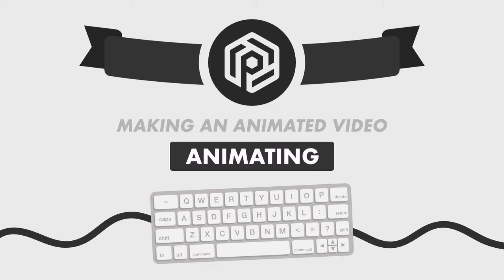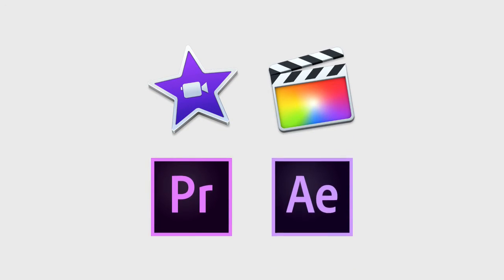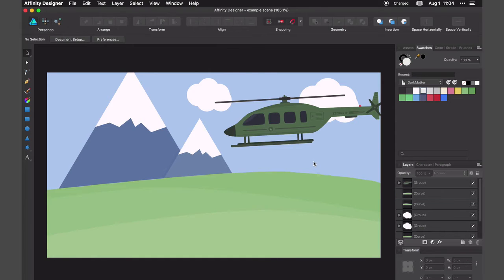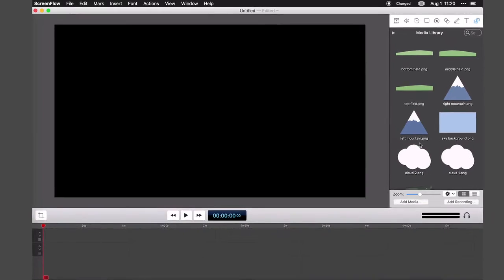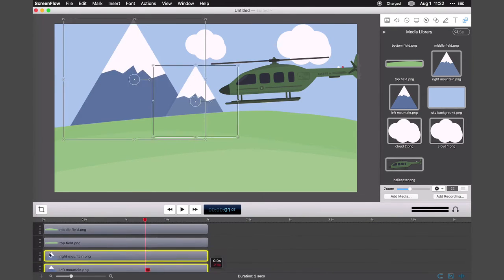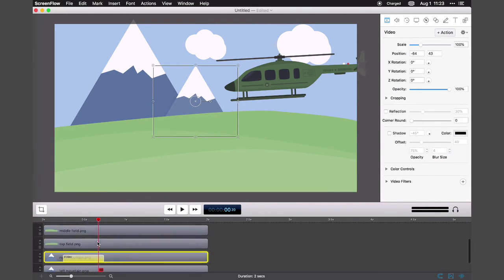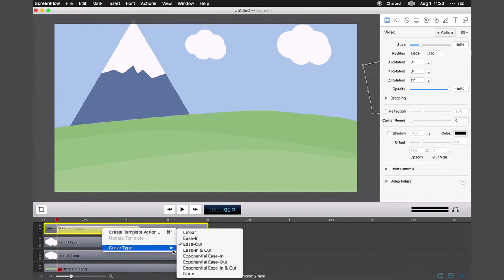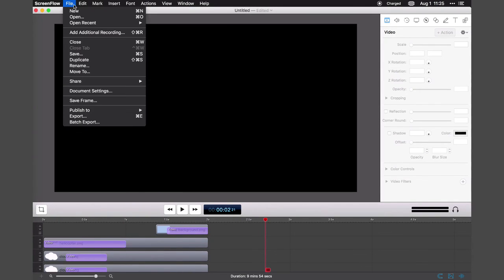Animated Video on YouTube | Animating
► All video footage licensed from stock footage websites. Video edited and licensed by ENGINEER V I A N.